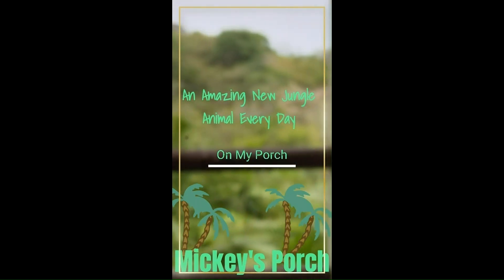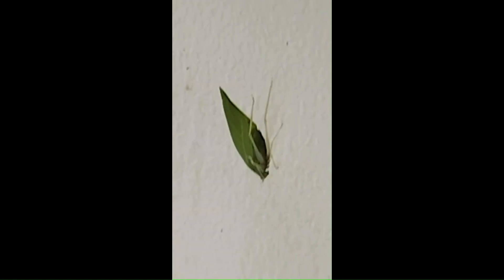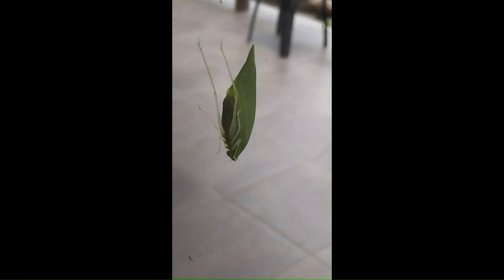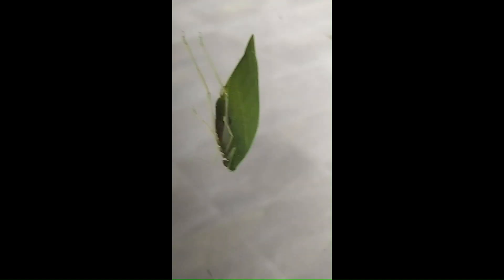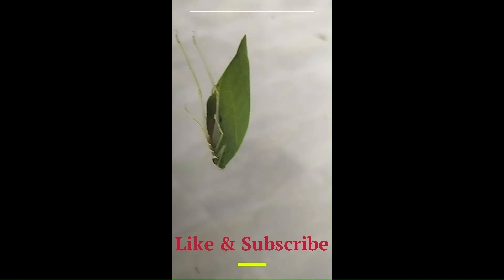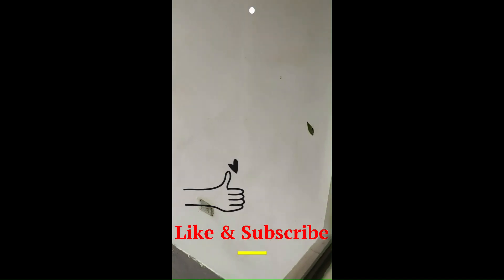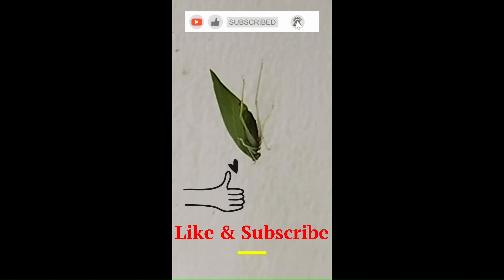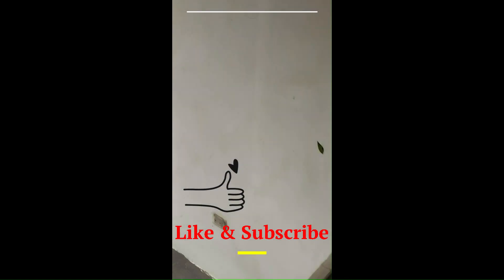I'M JUST A WIDDLE 'OLE WEAF - Wait this Leaf Sprouted Legs - wait - It's Alive!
Come one, come all, and welcome.  Everyday Mickey finds some amazing new jungle creature or animal on his porch, in Ecuador.  Today he finds a single leaf on his window ... or is it a bug ... or is it a leaf ... or, perhaps, it's an Angular-Winged Katydid??  This is an amazing insect.  We should all take time EVERYDAY, to look at the amazing creatures around us.   FILMED IN THE JUNGLES OF ECUADOR.

(The goal of this channel is to help people "stop and smell the roses" and appreciate the beauty of the creation around us, and to focus on what is real, taking a break from computers and social media.  We need new microphones, cameras, etc...)

Dedicated to G&H